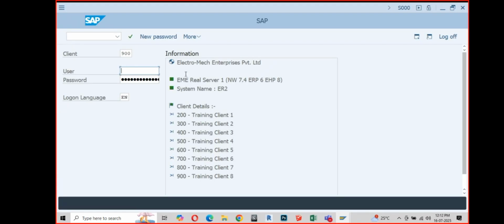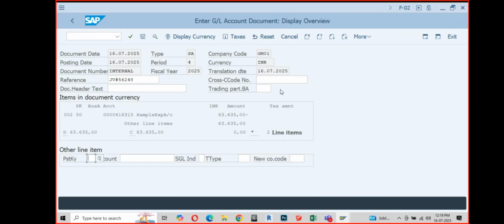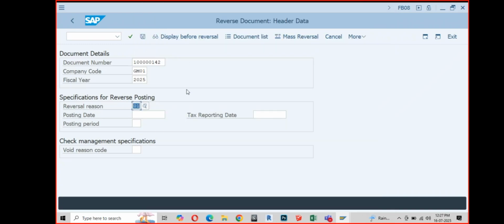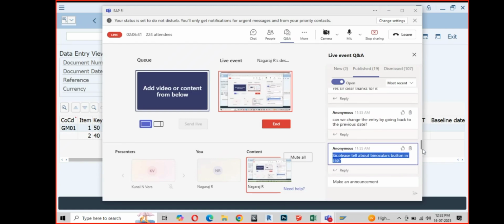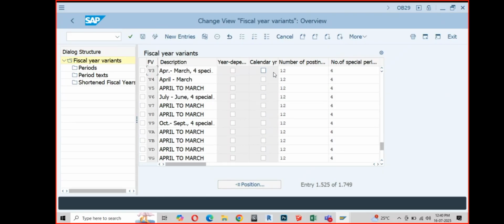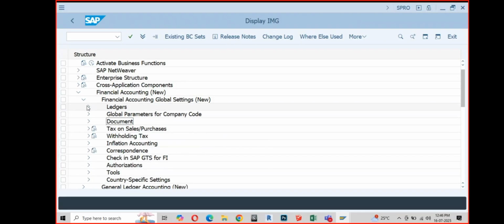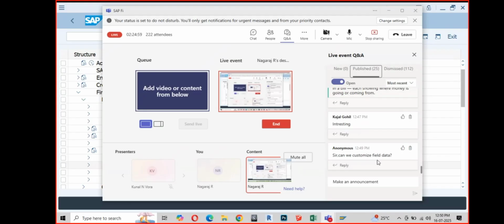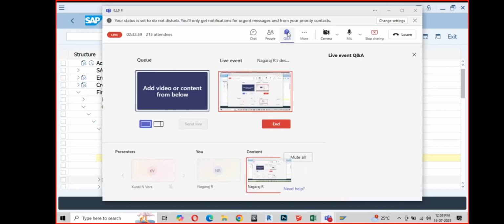Sap -16-07 1st class part -2